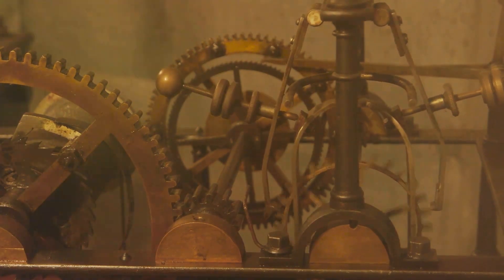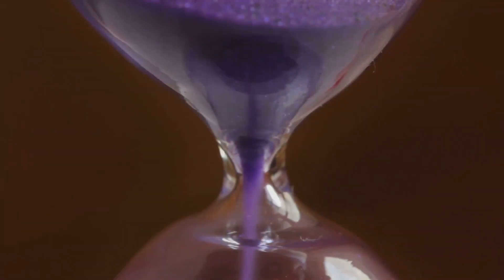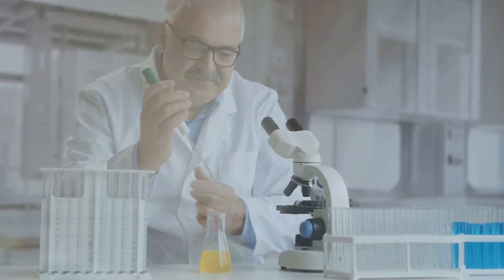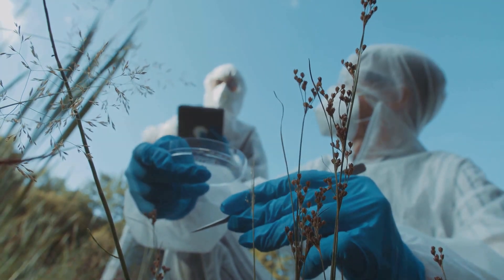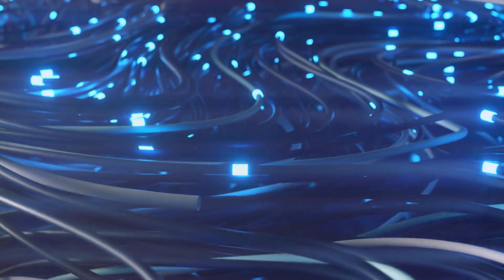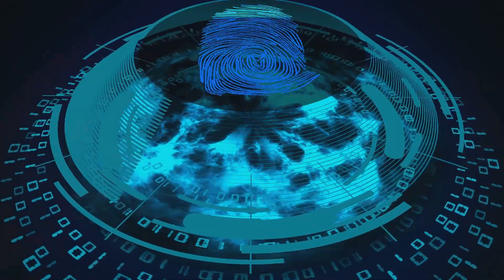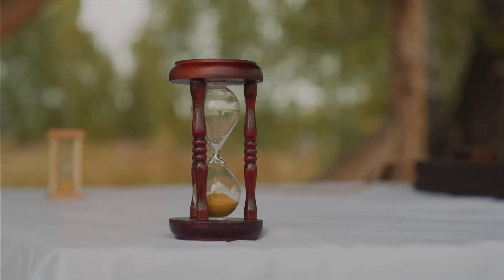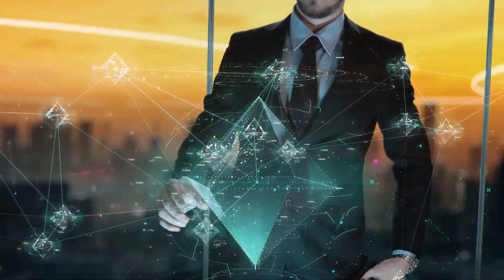Unknown Wonders: Mind-Blowing Curiosities Unveiled in History, Science, and Technology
In this captivating video, we will take you on an exhilarating journey through time, unraveling mind-blowing curiosities that have remained hidden in the realms of history, science, and technology. Prepare to be amazed as we delve into the unknown wonders of our world! History has always held secrets, and we are here to unveil them all. From ancient civilizations to modern marvels, discover intriguing tales and astonishing facts that will leave you astounded. Witness the untold stories behind historical events, unsolved mysteries, and forgotten inventions that have shaped our world. But that's not all – science is rife with mind-boggling phenomena and astounding discoveries. Brace yourself as we unravel the enigmas of the universe, explore the depths of the ocean, and delve into the intricate workings of the human body. Prepare to have your perception of reality challenged and your curiosity ignited. As technology advances at an unprecedented pace, it illuminates our lives with extraordinary innovations. Join us as we unveil the most cutting-edge technologies, mind-blowing gadgets, and futuristic concepts that push the boundaries of human imagination. Each curiosity we reveal will leave you with a sense of wonder and awe, expanding your knowledge and broadening your horizons. Whether you are a history aficionado, a science enthusiast, or a technology geek, this video is tailored to satisfy your thirst for knowledge. Don't miss out on this incredible opportunity to embark on an unforgettable journey through the unknown wonders of history, science, and technology. Prepare to be astonished, enlightened, and captivated by the sheer magnitude of these mind-blowing curiosities. Get ready to have your mind blown!

Mind-Blowing Curiosities: A Journey Through History, Science, and Technology by Curiosity Summit

Get ready to have your mind blown with this video on unknown wonders. We'll uncover mind-blowing curiosities in history, science, and technology that will leave you in awe. Don't miss out on these fascinating and often overlooked facts and discoveries. Let's explore together!

OUTLINE:

00:00:00 A Question of Time
00:00:55 The Hidden Power of Plants
00:02:53 The Digital Revolution
00:05:06 Mind-Blowing Curiosities Summarized
00:06:58 The Summit of Curiosity